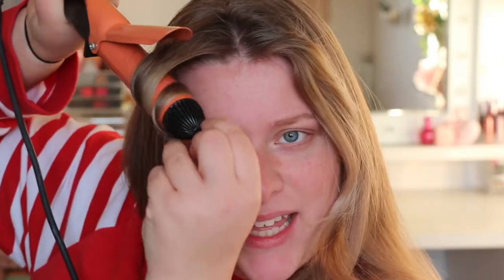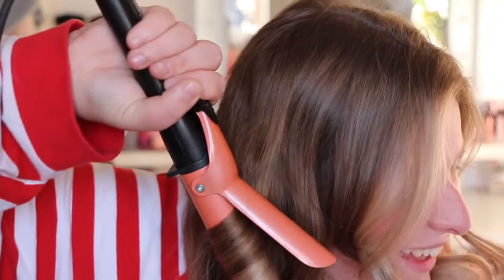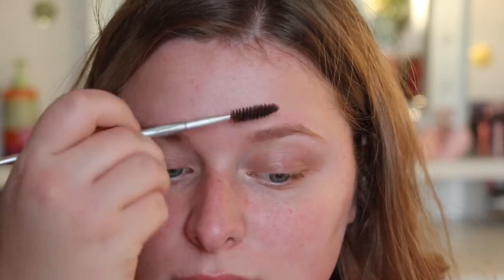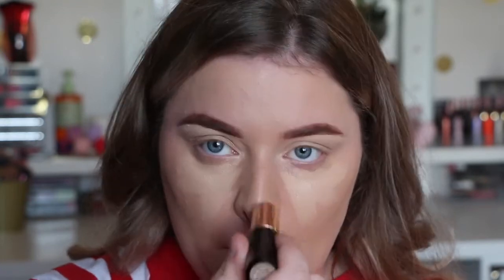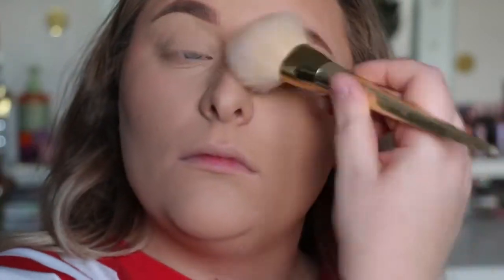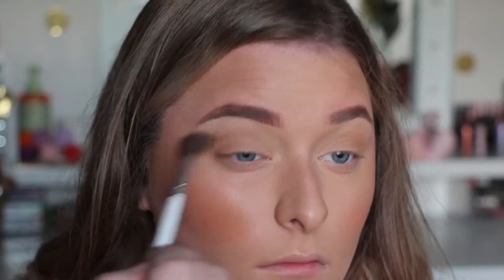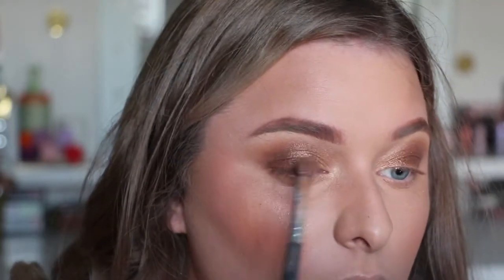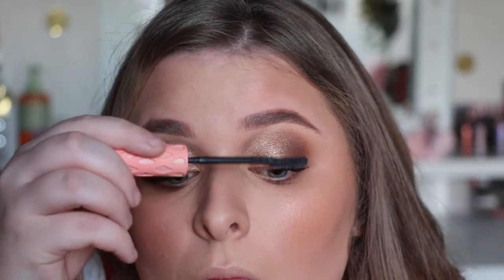Easy everyday MAKEUP tutorial for beginners 2020 *hair and makeup | GH0STBLONDIE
Easy everyday makeup tutorial for beginners 2020 | GH0STBLONDIE